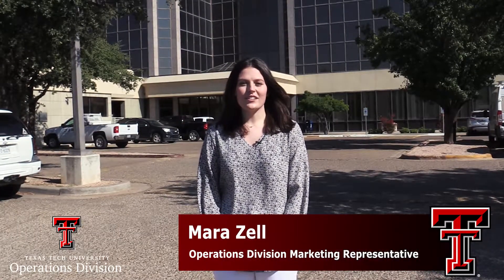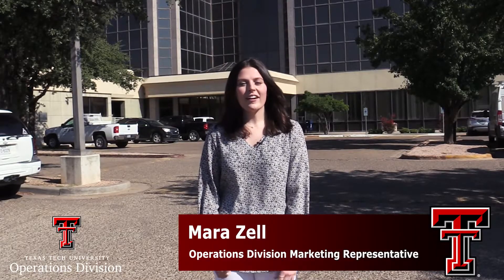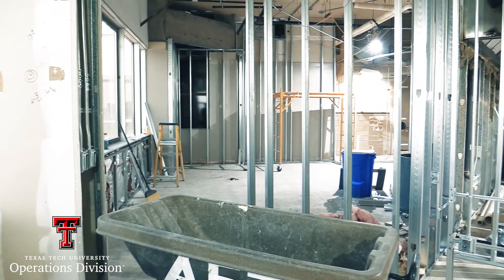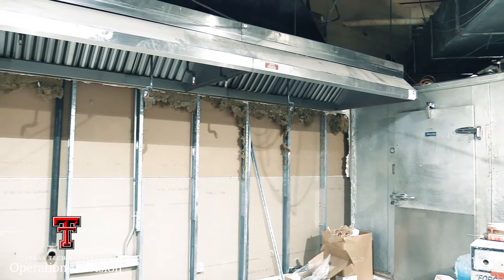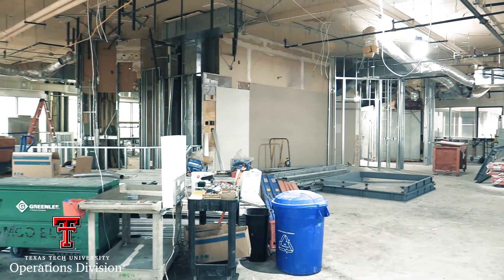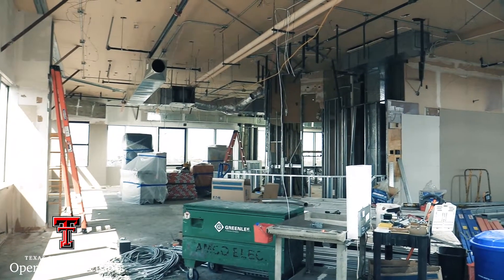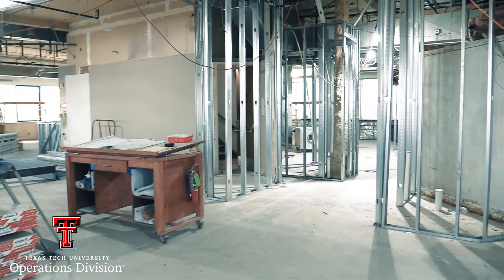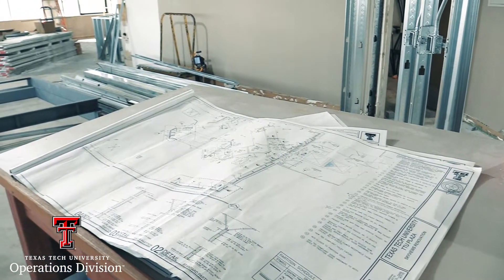Operations Division Construction Project Update - Skyviews Restaurant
The Operations Division Construction Project Update video series highlights construction projects taking place on Texas Tech University's campus. A new project will be highlighted every other week to show how the Operations Division is making a difference on campus for all students, faculty, staff, and visitors. Wreck em Tech!